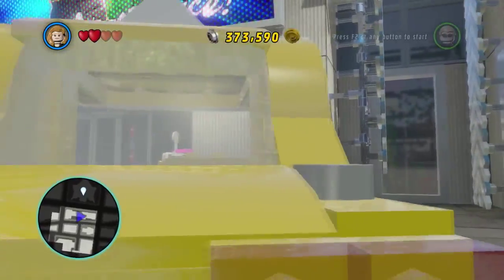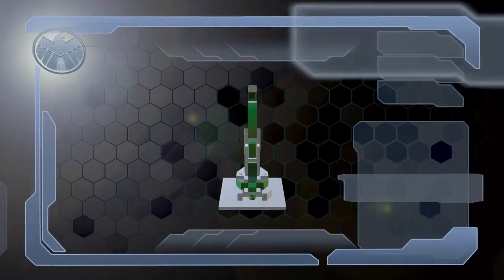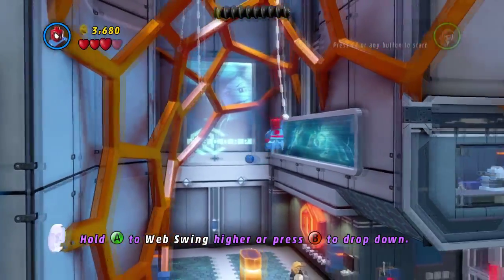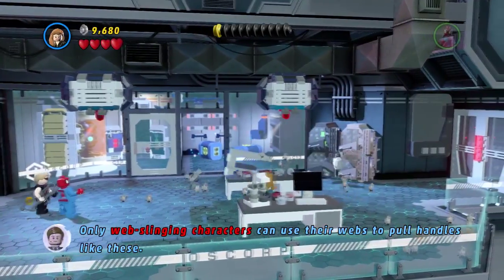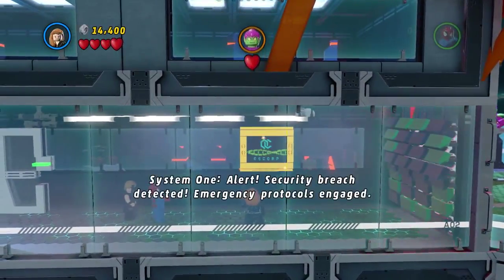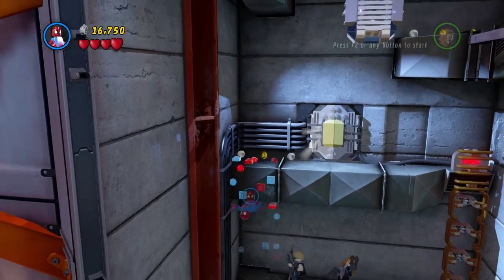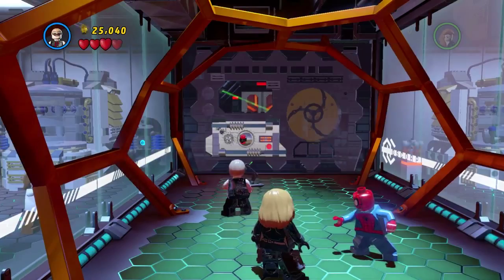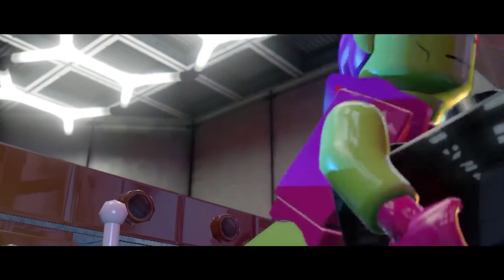Let’s Play Lego Marvel Superheroes – Part 3 - Is This a Spiderman Game?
Let’s Play Lego Marvel Superheroes! This game was gifted to me on Steam. I ABSOLUTELY love all of the Lego games and if you guys like this and want to see more beyond Marvel Superheroes, I will gladly go in and start knocking out the other Lego games! Let me know what you thought!